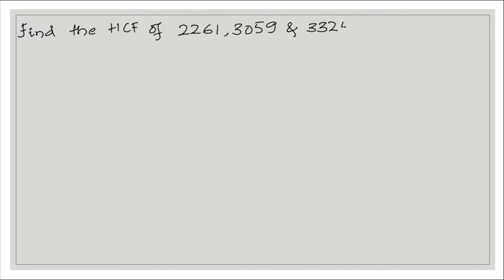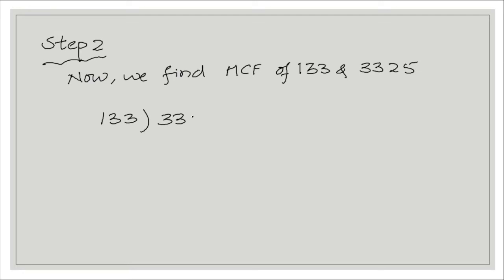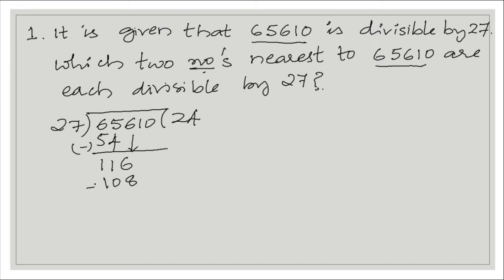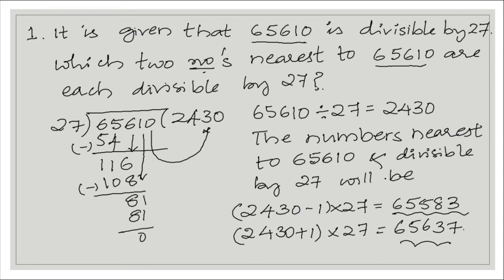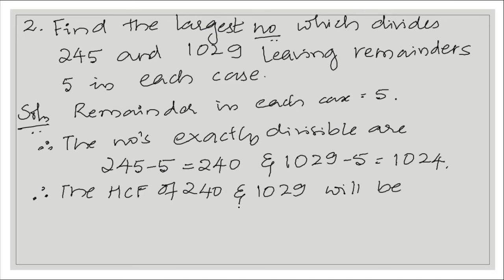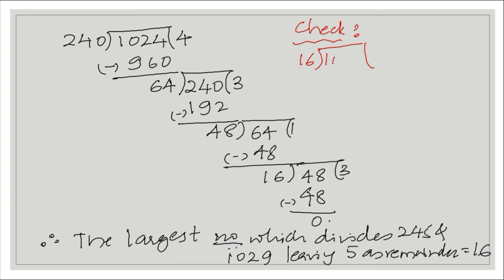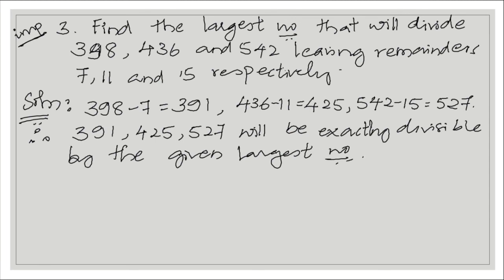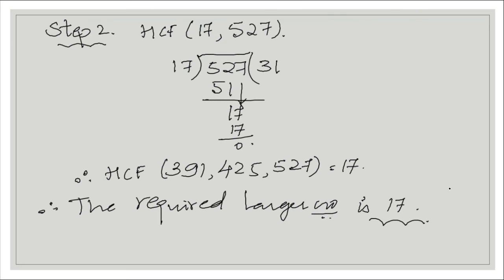Playing With numbers 7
An Attempt to learn a few concepts of Mathematics for Class VI